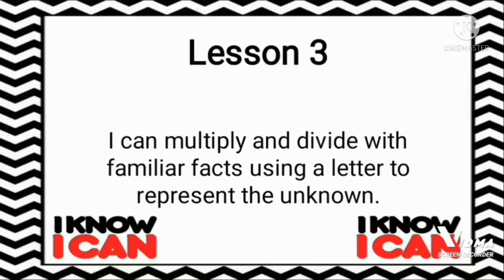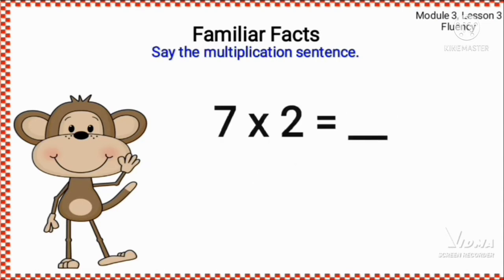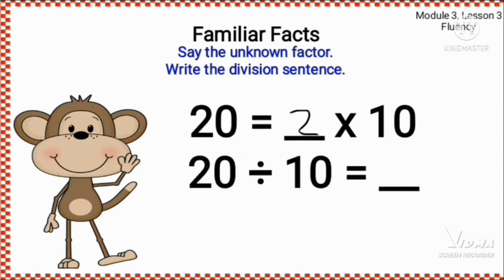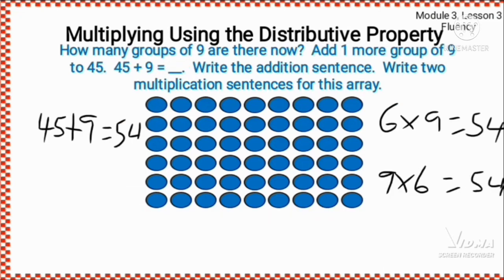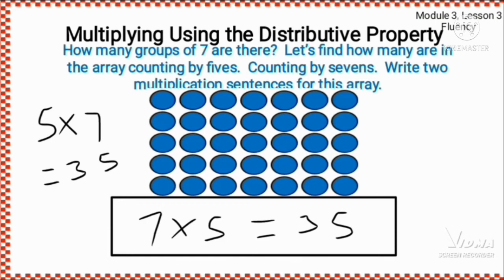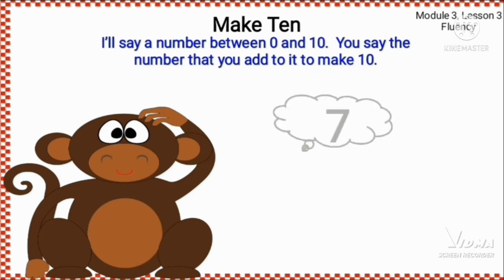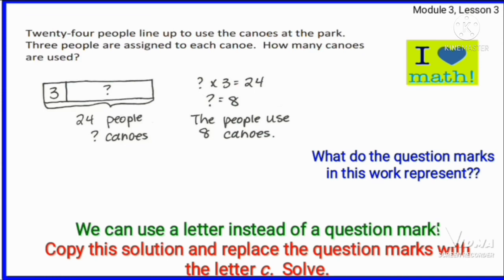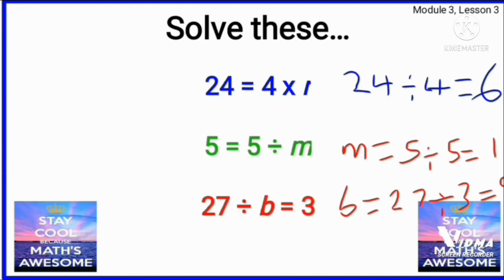G3 M3 Lesson 3